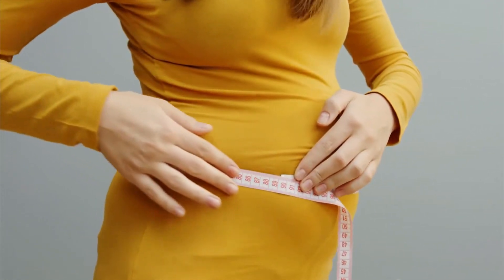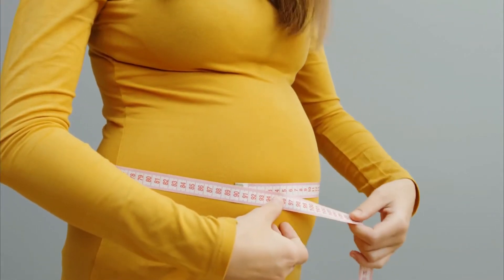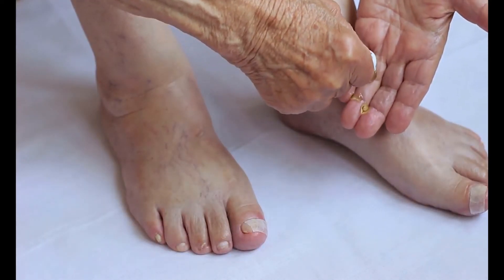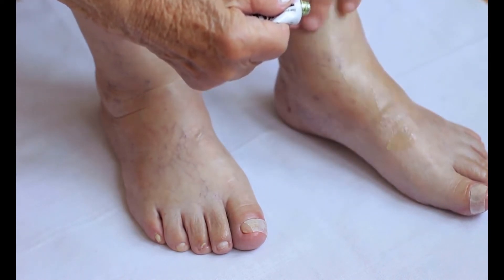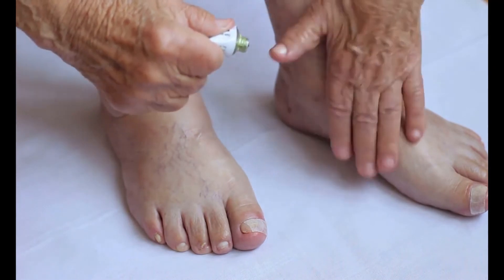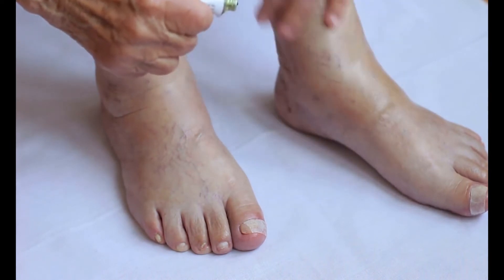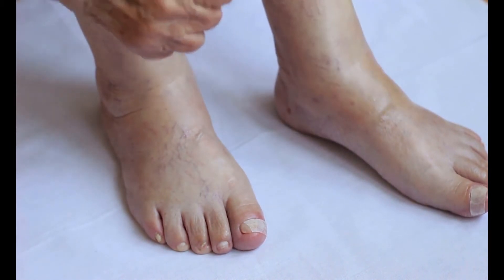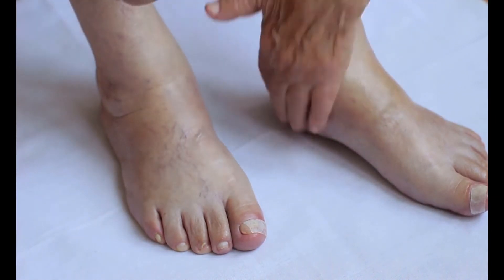What are Insulin Antibodies?